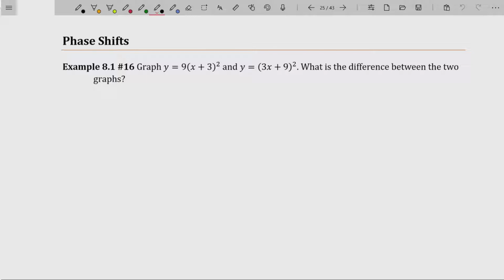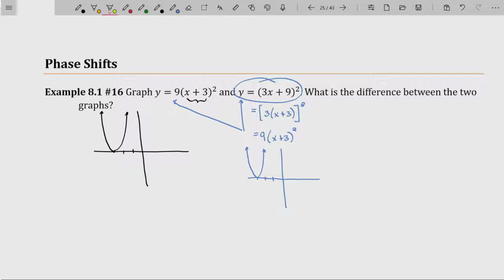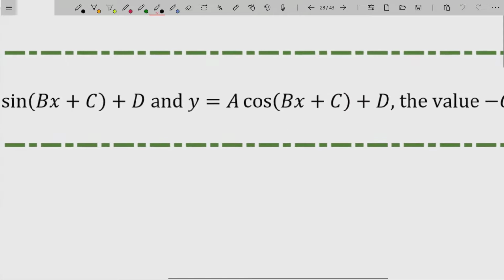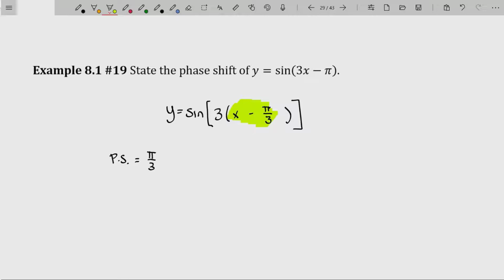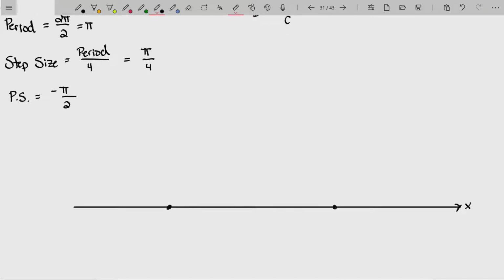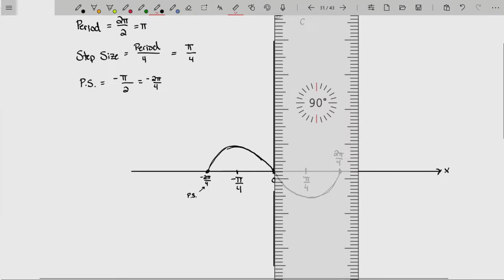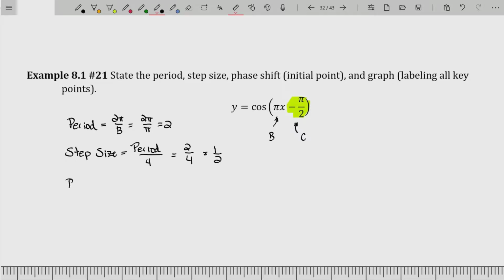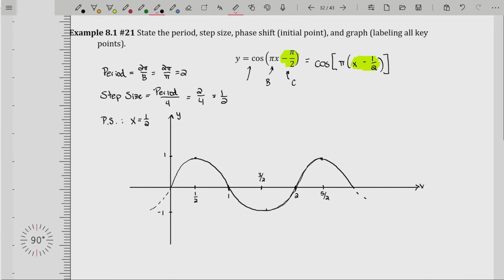Graphs of the Sine and Cosine Functions - Phase Shifts